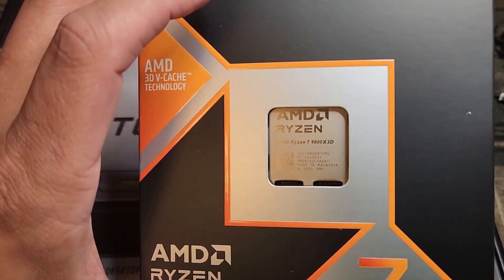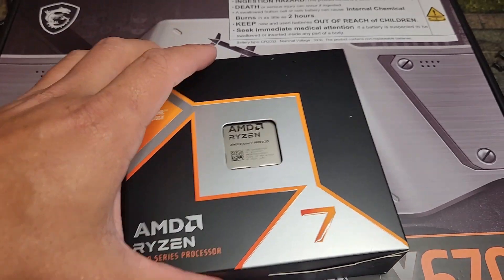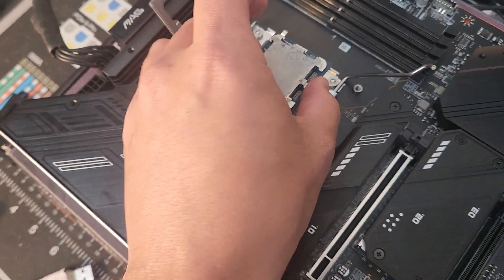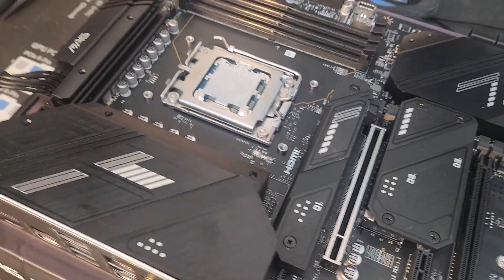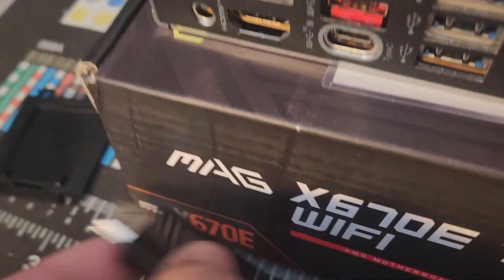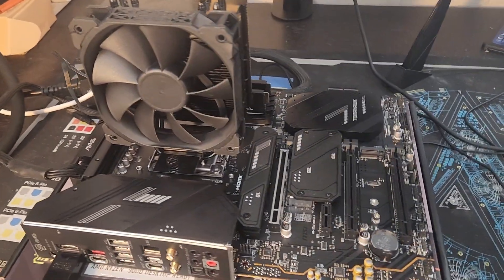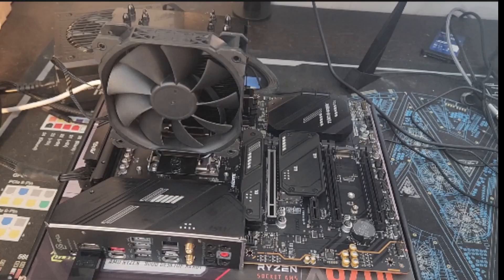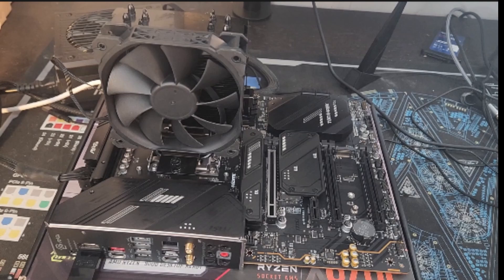9800x3d install guide: everything you need to know to get your 9800x3d up and running!!!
This video will have everything you need to get your new 9800x3d up and running!!

AMD 9800x3d (when its in stock)

AMD 7800x3d

My preferred b650 motherboard: Asus ROG strix b650 gaming F

A great cooler to pair it with: Be Quiet Dark Rock Elite

UNDER MSRP NEW 40 SERIES GPUS amazon links (Crown smart is an amazon store, I have bought gpus from this store before with zero issues)
4070 SUPER
4070TI SUPER

Sub msrp 4080 supers
Zotac 4080 super
GALAX 4080 super

Sub msrp 4070ti super
MSI BLOWER